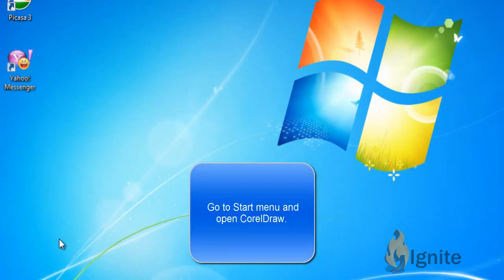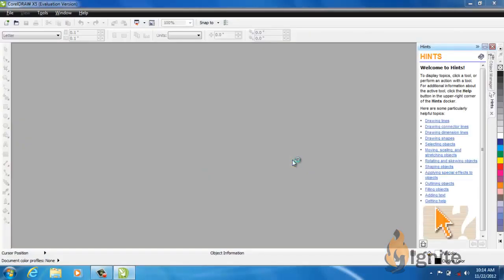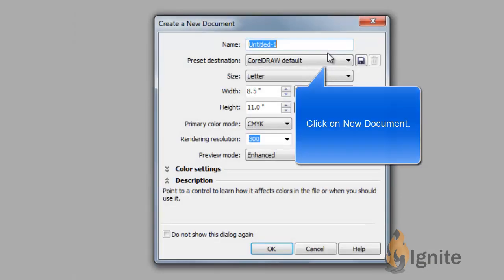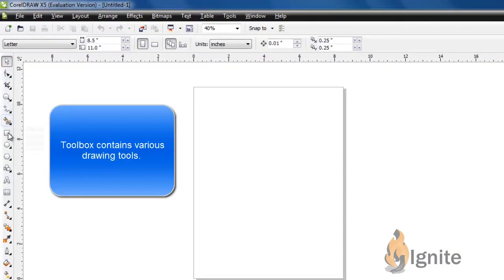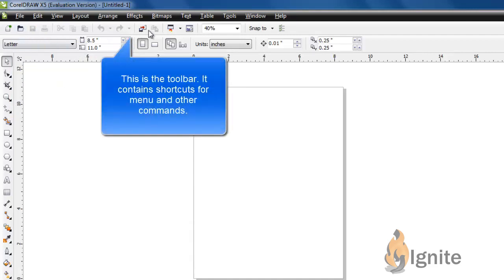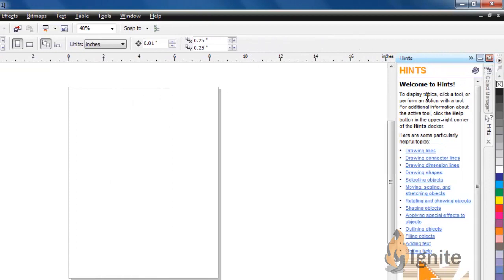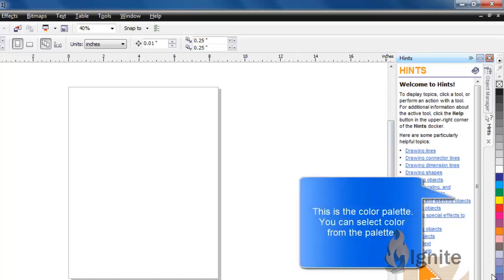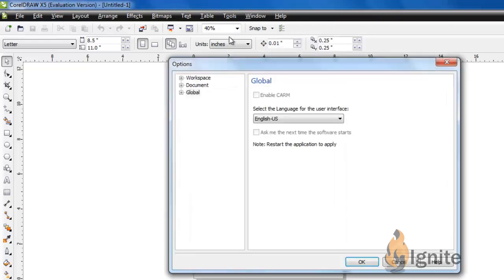coral draw full info tutorial | ignite learning | hindi | english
this video is coral draw full information video and this part 1